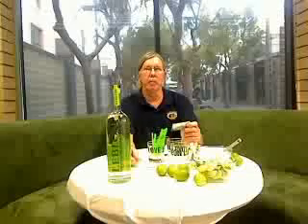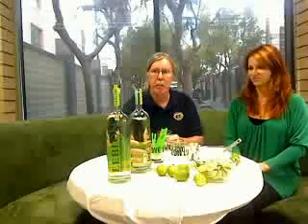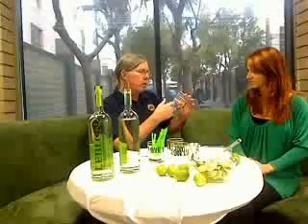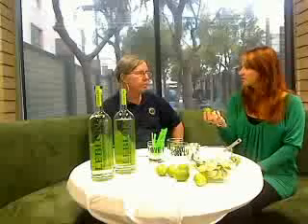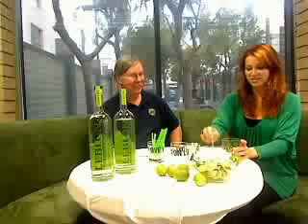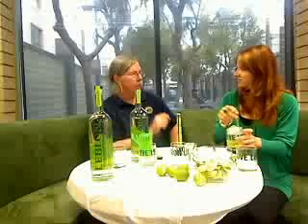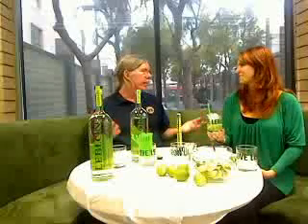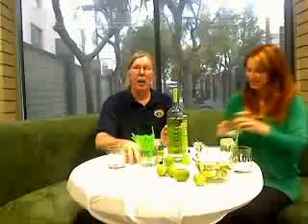Leblon Cachaça 1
Leblon Cachaça on the Ministry of Rum March 10, 2010. Making a caipirinha and pairing with artisan cheese.